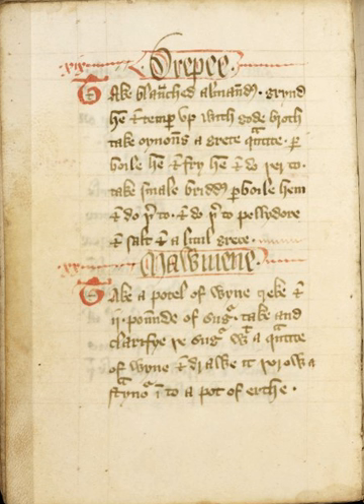The Forme of Cury | Wikipedia audio article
This is an audio version of the Wikipedia Article:
The Forme of Cury

00:00:27 1 Context
00:01:24 2 Approach
00:03:04 3 Sample recipe
00:04:17 4 Modern recreations
00:04:41 5 See also

- Socrates

SUMMARY
The Forme of Cury (The Method of Cooking, cury being from Middle French cuire: to cook) is an extensive collection of medieval English recipes from the 14th century. Originally in the form of a scroll, its authors are listed as "the chief Master Cooks of King Richard II".
It is among the oldest English cookery books, and the first to mention olive oil, gourds, and spices such as mace and cloves.